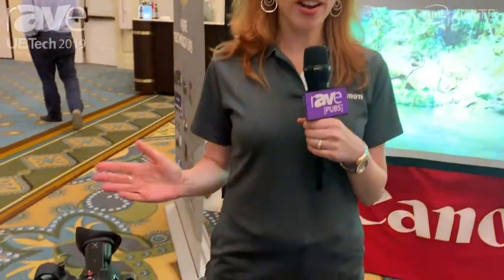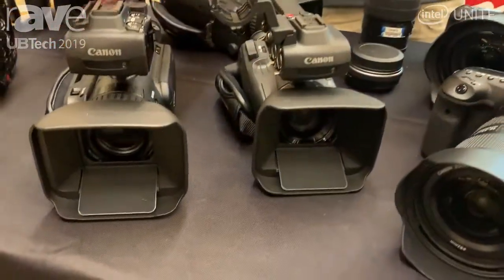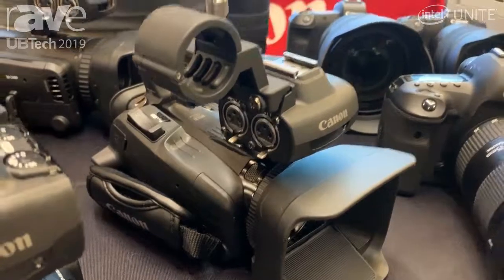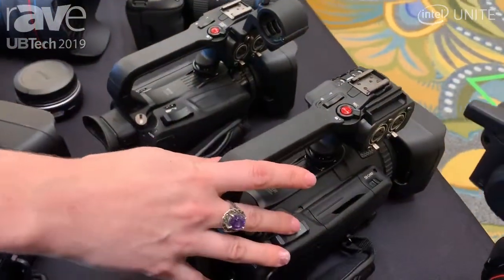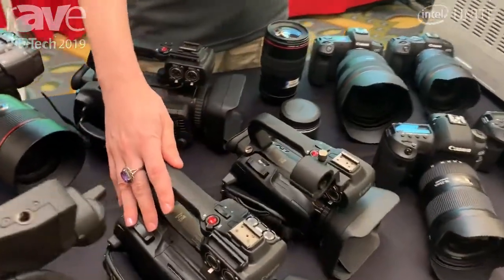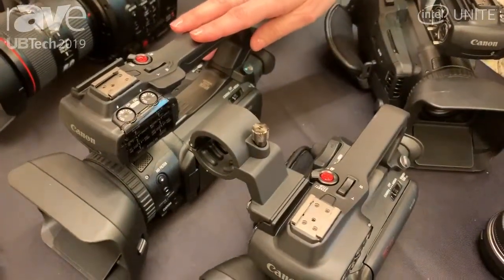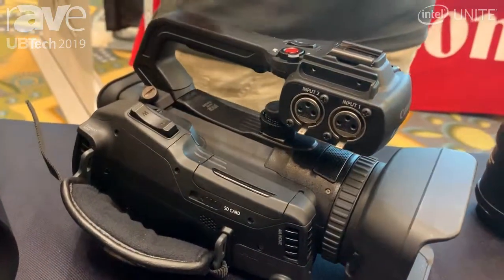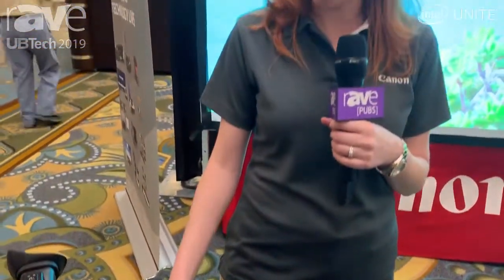UB Tech 2019: Canon Features XA-45, XF-55, XF-405 Professional Video Cameras in B&H Booth